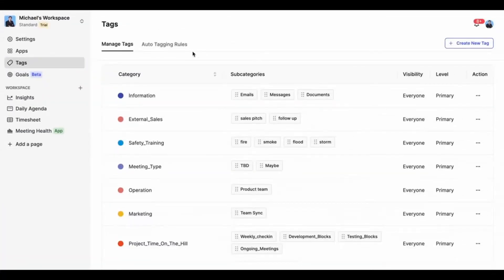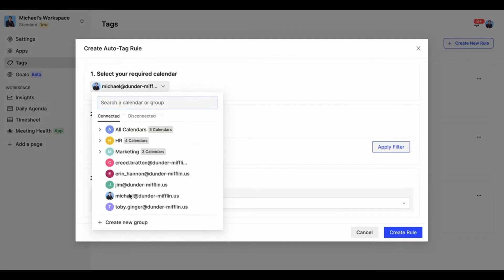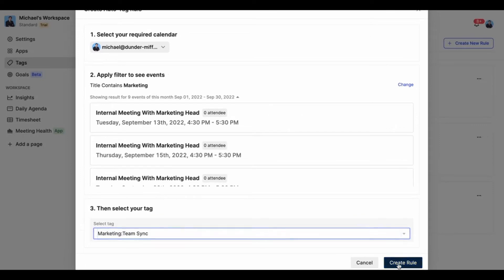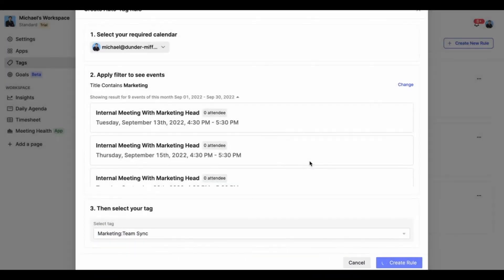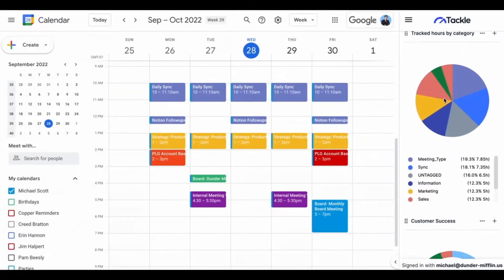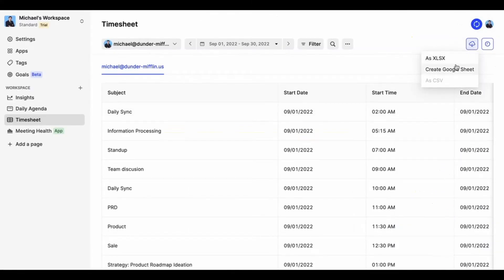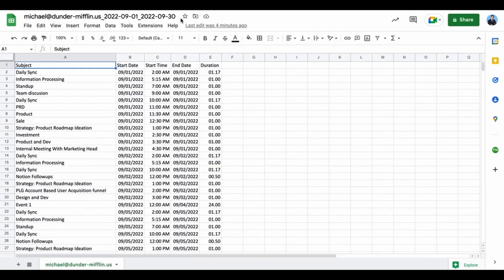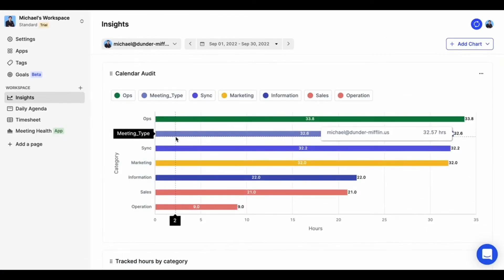How to use Google Calendar to track time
Tackle is a Time Tracker for C-suite leadership, EAs, and Customer facing Teams.

Tackle lets you calculate, track and export your time data in one app. It is an easy way to calculate your time and invoices. Tackle is for EAs and Teams but is used by many other people. Employees' time tracking and small businesses' time tracking are just a few other use cases for Tackle.

- Time Tracker for EA’s
- Calculate invoice from time
- Export Google Calendar to Google Sheets

- Tackle for Teams

Tackle is a Time Tracker for EAs, C-suite executives, Customer facing, Freelancers, and any Teams. Tackle is a time-tracking app that fully integrates with Google Calendar to calculate your work time and invoices. Calculate invoices, track time, set goals, and export your calendar to Excel or Google Sheets. Tackle is perfect for employees, executives, freelancers, self-employed, busy CEO's and Teams who want to calculate time and costs in just a few clicks.